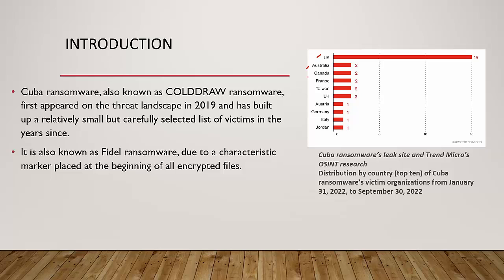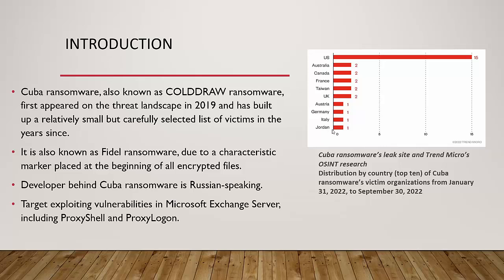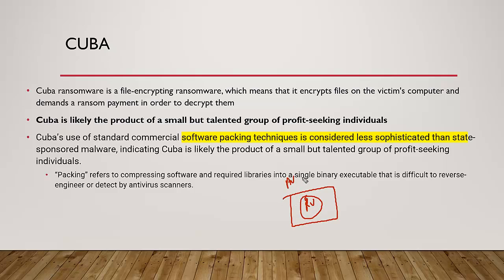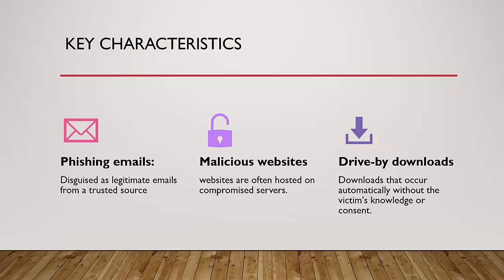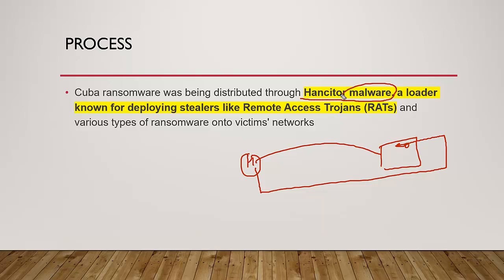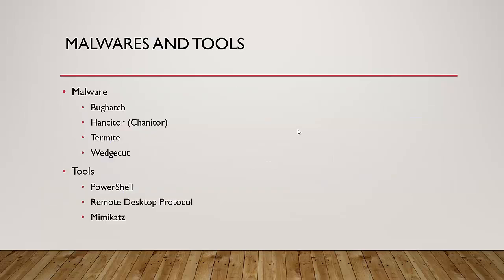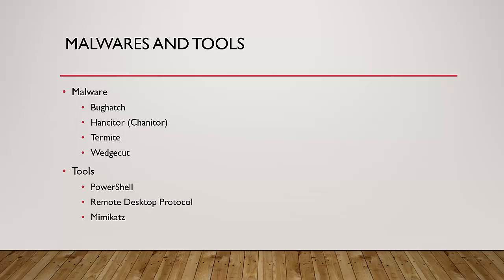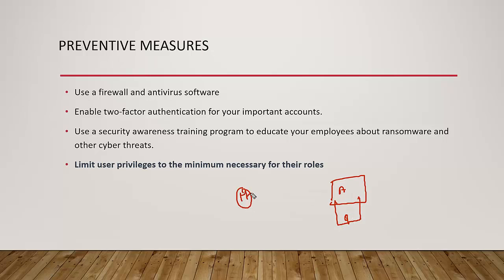Cuba ransomware: The latest threat to your data security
In this video, we'll be taking a look at the latest ransomware threat – Cuba . We'll go into detail on what it is, what it does, and how to protect yourself from it.

Key Takeaways:

Understand the modus operandi of Cuba Ransomware.
Learn about real-life incidents and the consequences faced by businesses.
Equip yourself with prevention and mitigation strategies to safeguard your digital assets.

Pentesting Career

CUBA ransomware, cybersecurity, ransomwareattack, malware analysis, dataencryption, cyber extortion, cybersecurity tips, online protection, cyber threats, CUBAransomware explained, cybersecurity best practices, ransomware prevention.